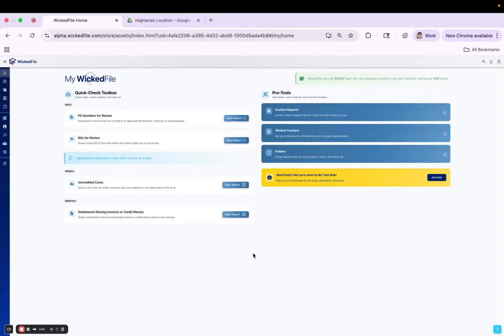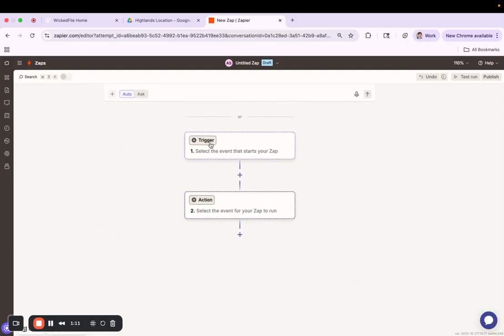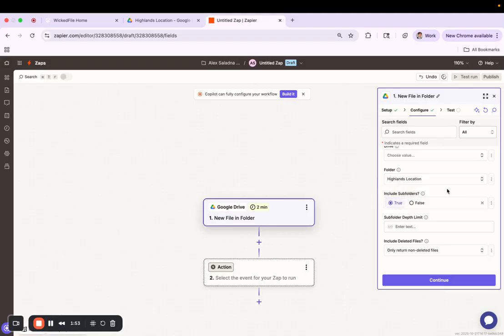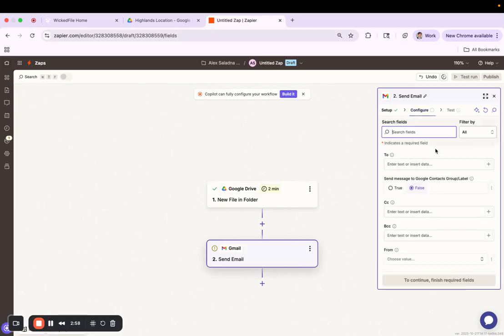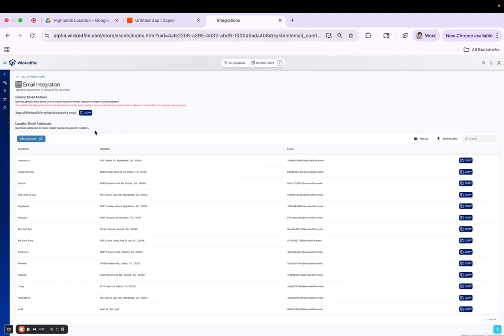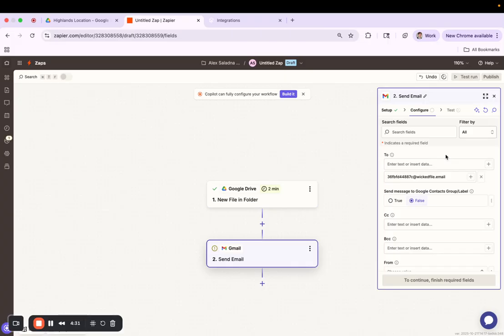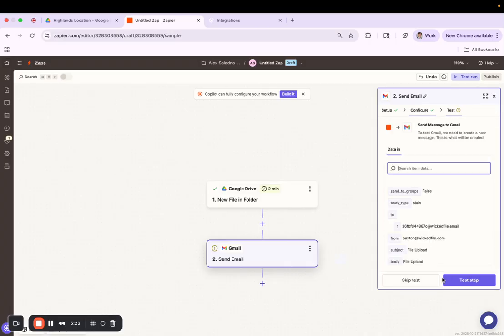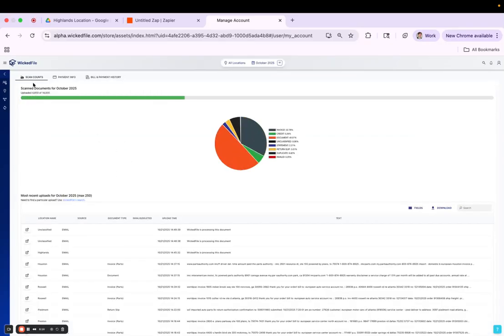Automating Google Drive File Imports to Wickedfile with Zapier 📁